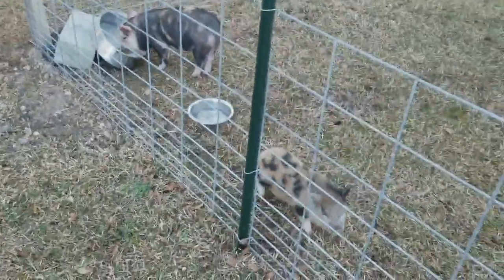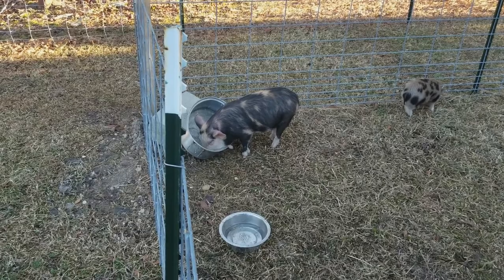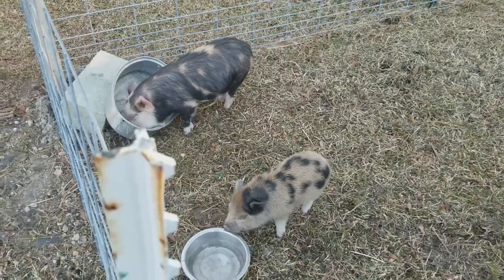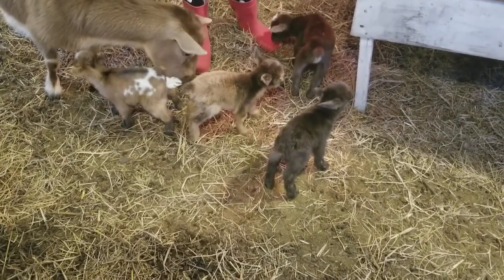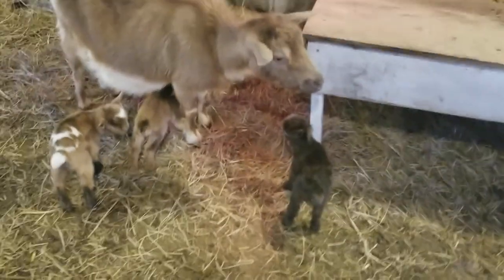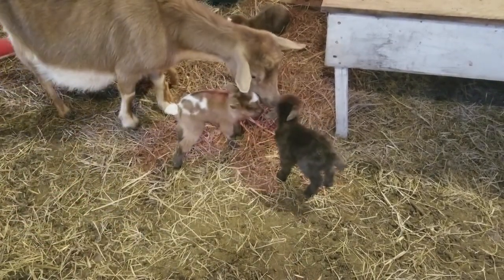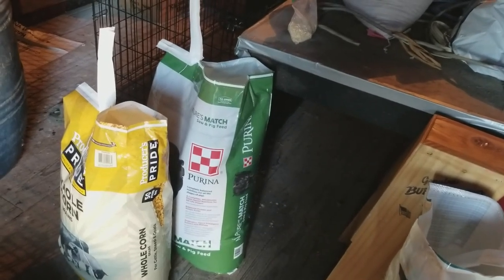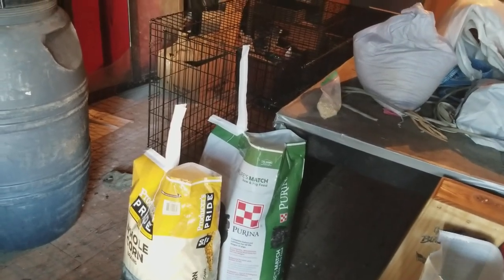Talking Kunekune Pig feed and baby Nigerian Dwarf Goat update (Farming Unclear)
Discussion what to feed Kunekune pigs and an update on the baby Nigerian Dwarf Goats